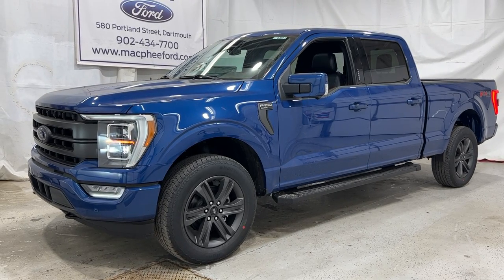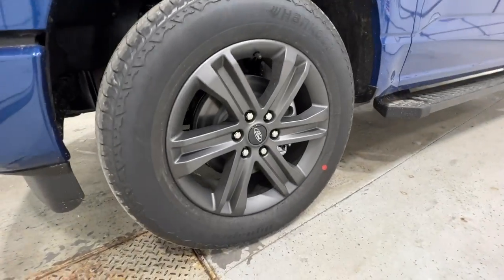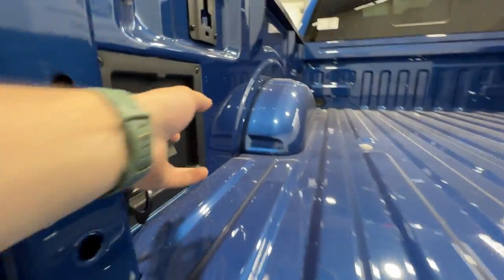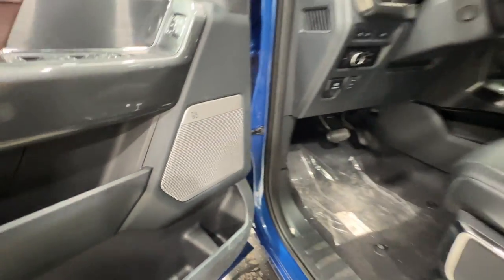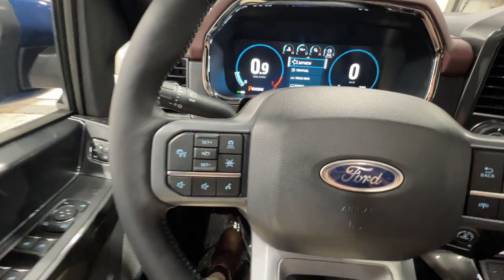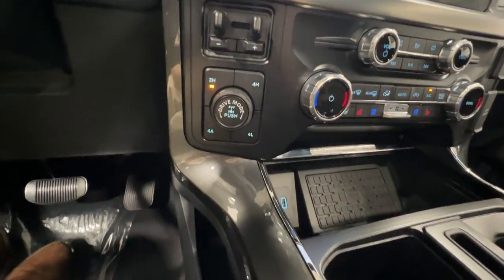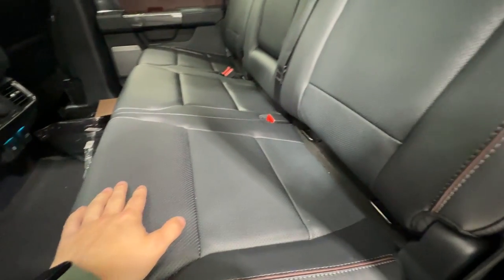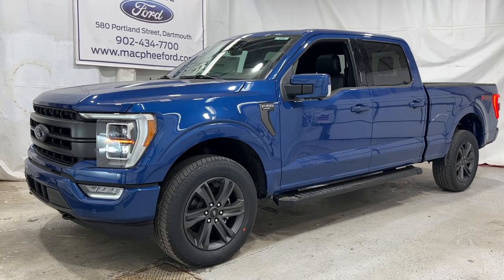Blue 2023 Ford F-150 Lariat 502A Sport Package Review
2023 Ford F-150 Lariat Finished in Atlas Blue Metallic. 502A Package, Lariat Sport Package, 2.7L EcoBoost, Power Tailgate, Twin Panel Moonroof, 360 Degree Camera, FX4 Off-Road Package.

This is a Blue 2023 Ford F-150 LARIAT Review - MacPhee Ford with Electronic 10-Speed Automatic transmission Blue color and BLACK LEATHER BUCKET interior color. (Uploaded by DataDriver).